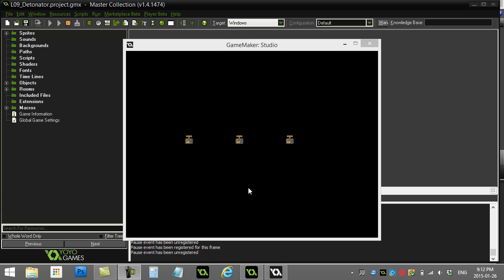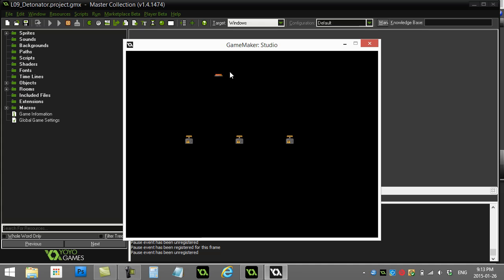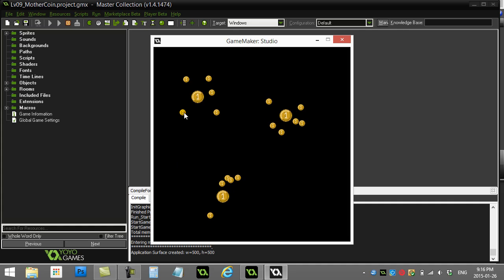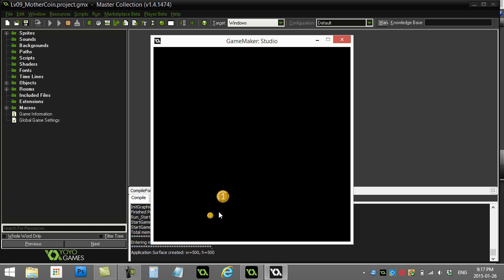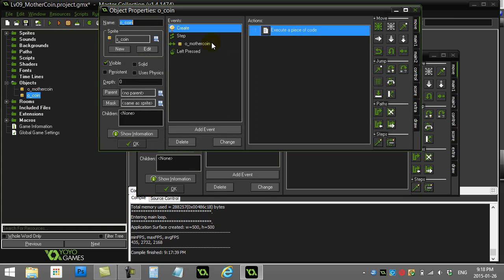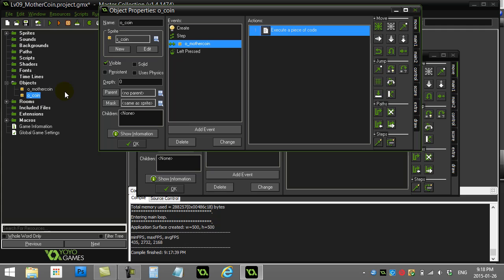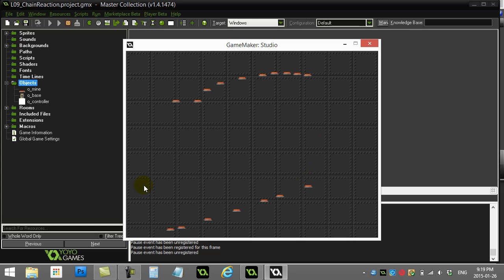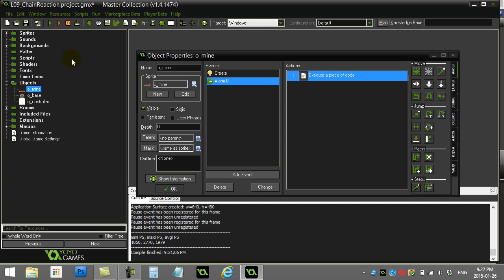GPC 09-03-X1-Solution (GameMaker Instance ids)